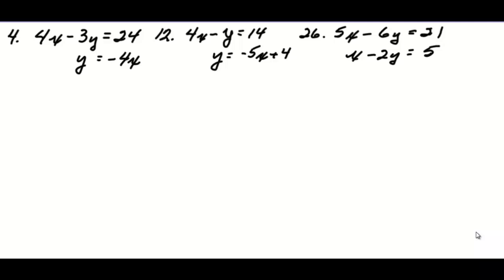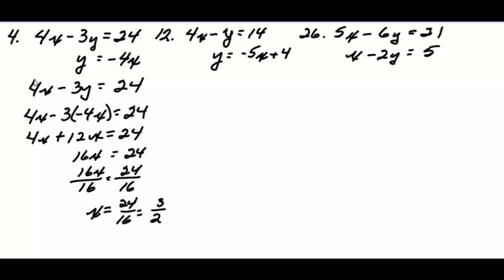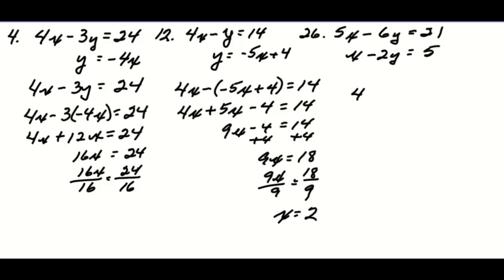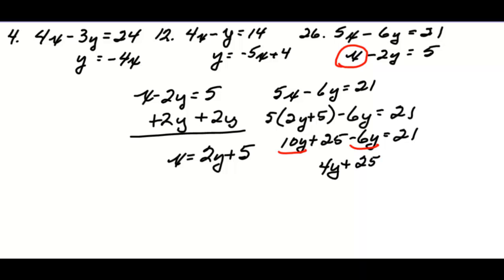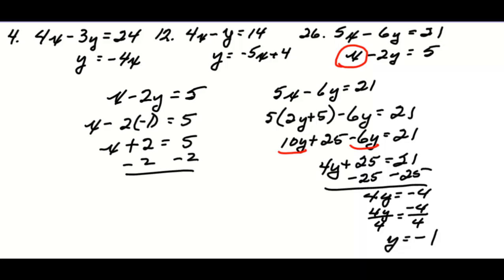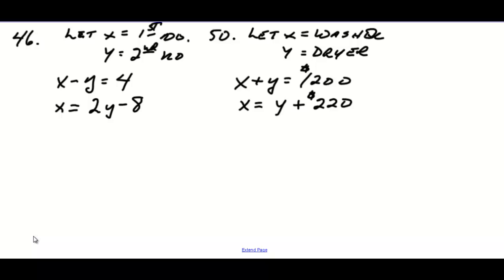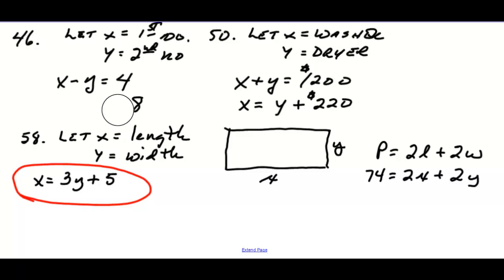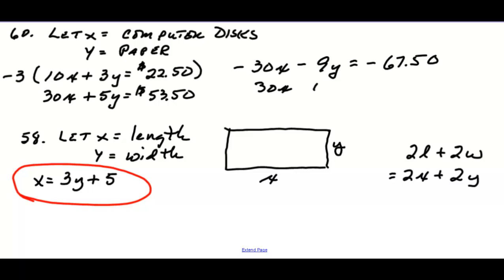Chap 8 3